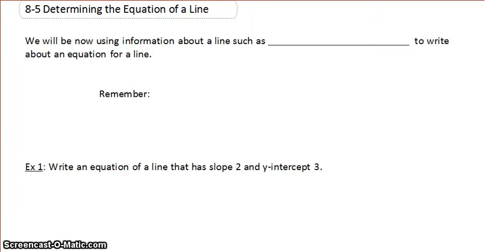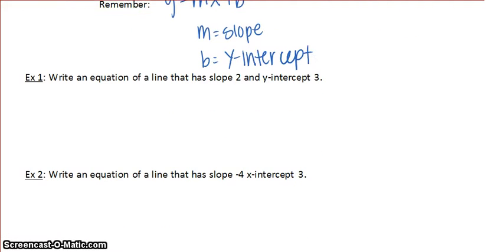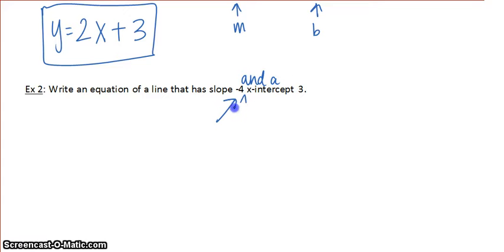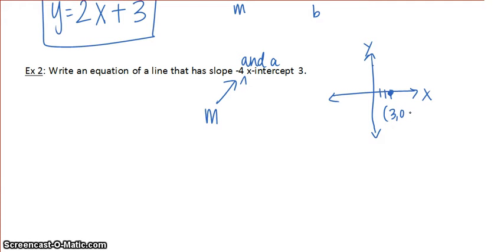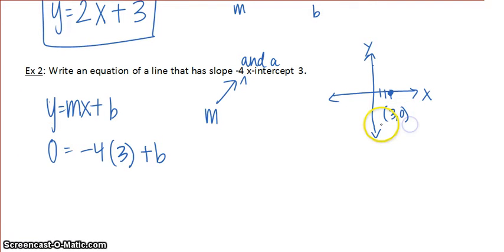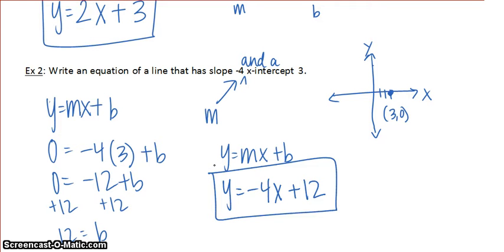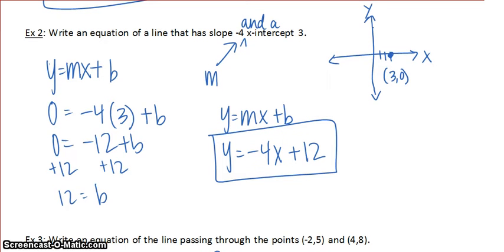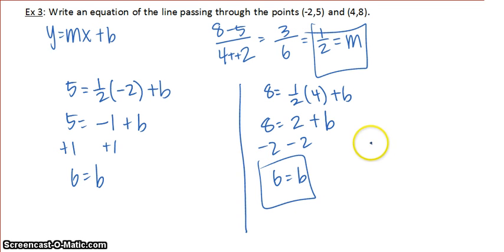8-5 Determining the Equation of a Line